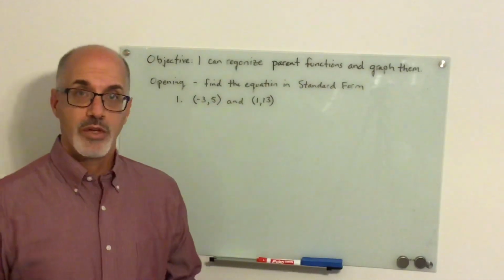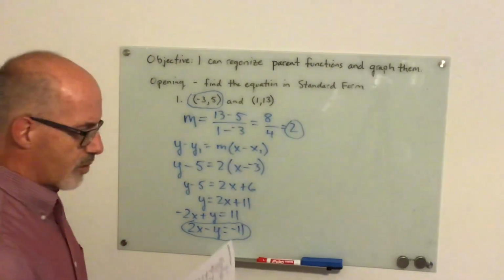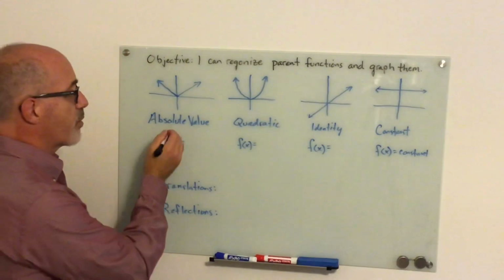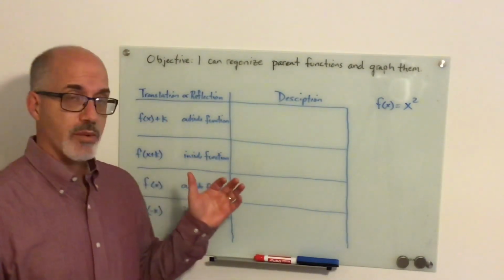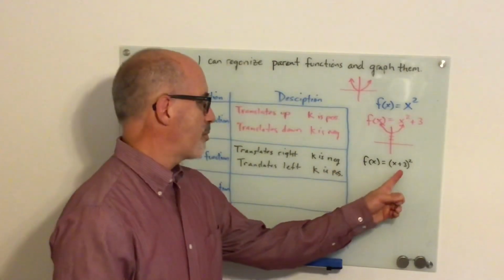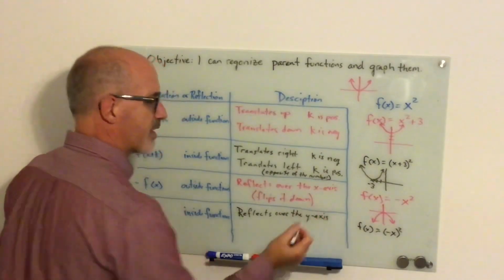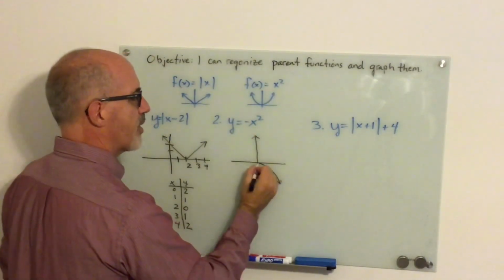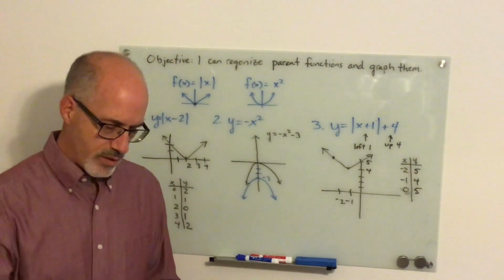Translations of Parent Functions